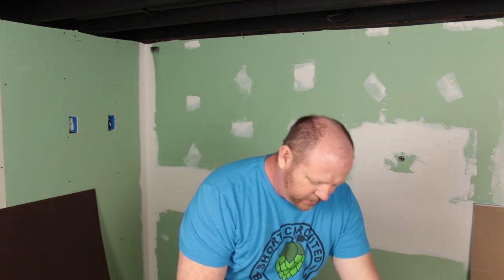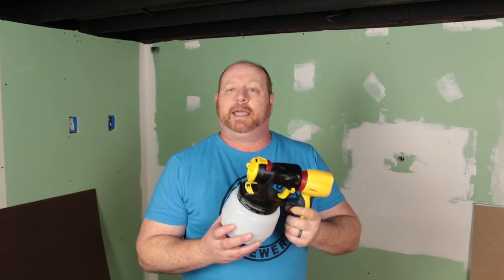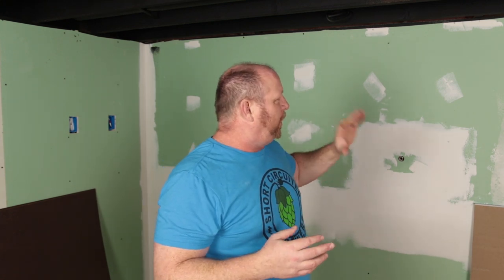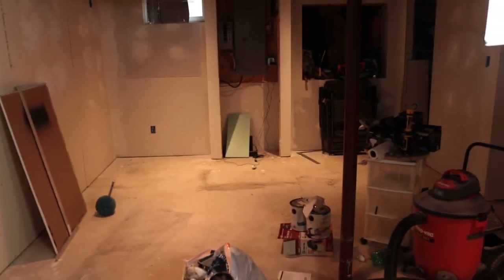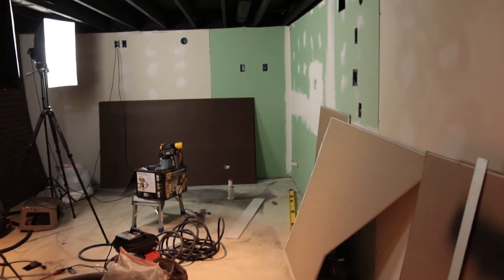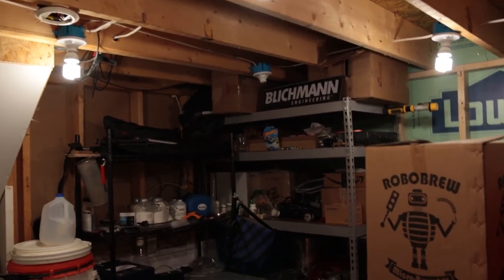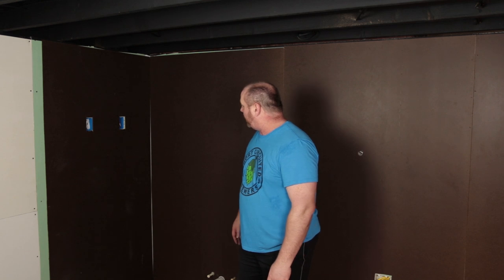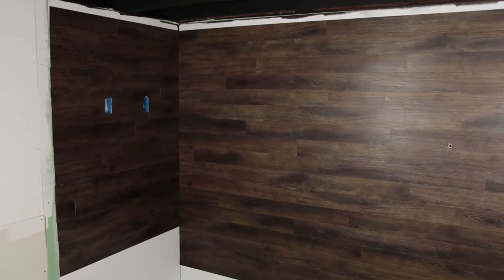Basement Brewery Build Part 7 | Painting the ceiling black and Brewery back splash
Been a while and progress was a little slow, I explain why, and show what has been done so far!